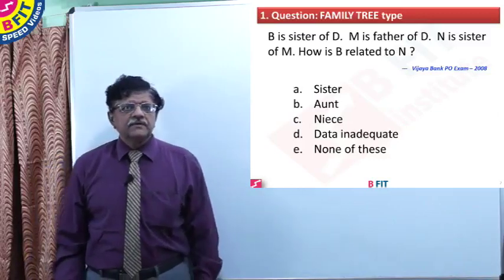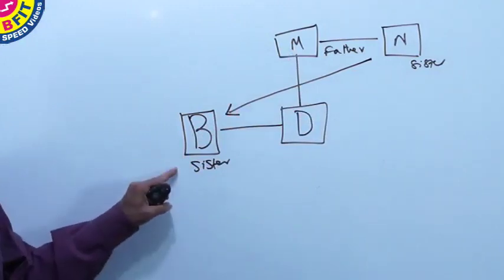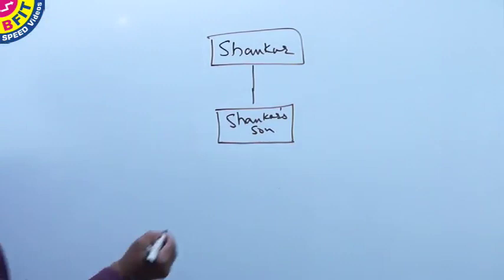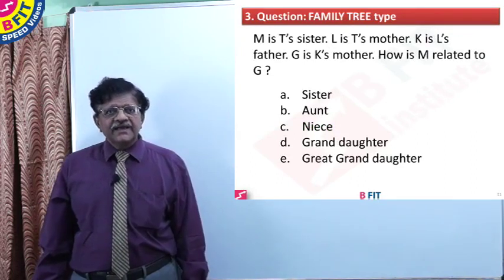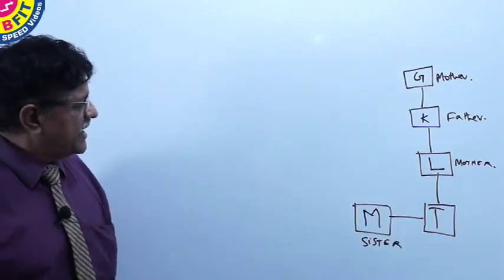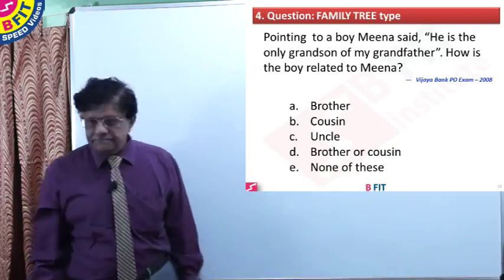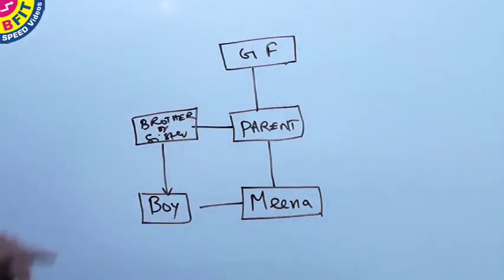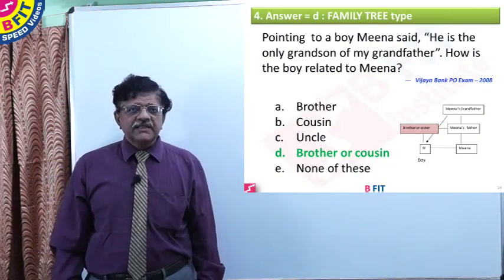2 Lesson 6 Blood Relations Q1 To Q4